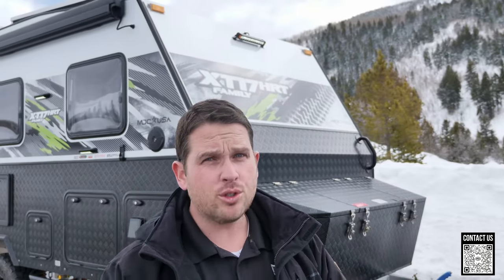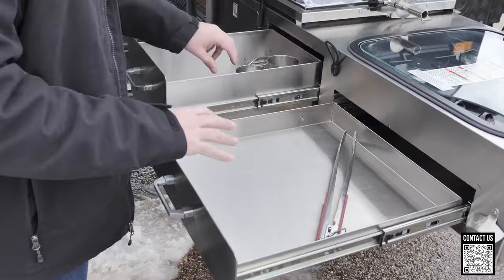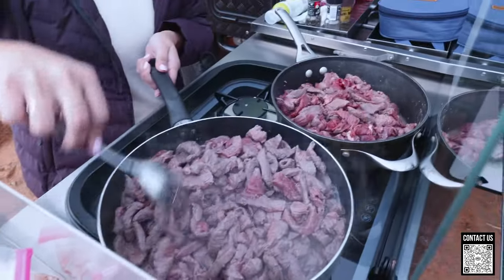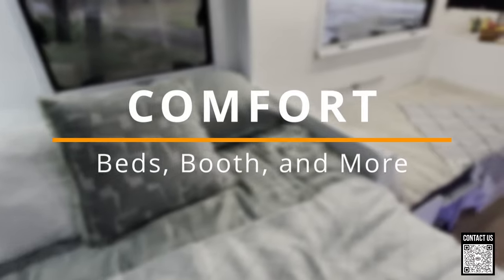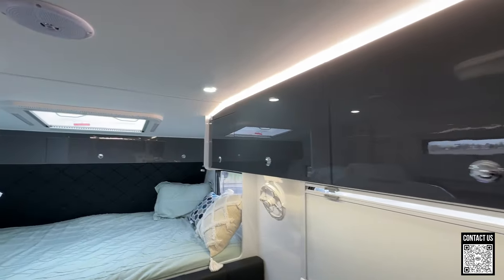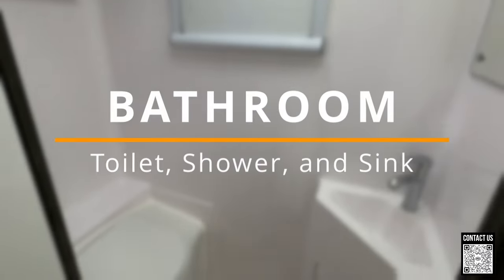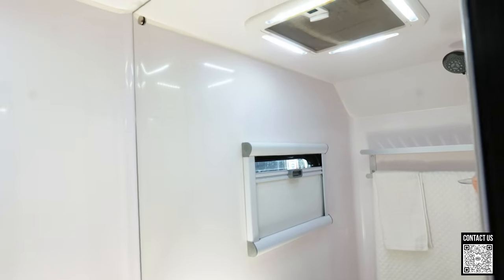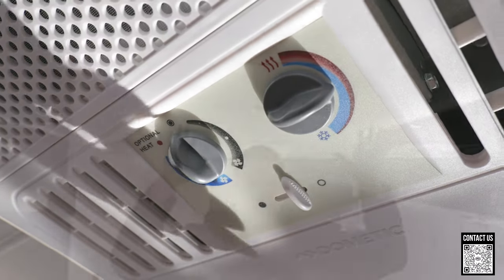FULL TOUR! Amazing Off-Road Family Trailer That SLEEPS 6! | MDC XT17HRT Family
We are excited to share our first feature-length FULL TOUR of our newest lineup of trailers from MDC! The MDC 17 Family is an incredible camper for those large families that want to get off the highway and create new adventures together. Shane gives a detailed overview of everything you need to know about the MDC 17 Family after staying in the camper himself for almost a full week. The attention to detail in this unit is what really stands out to the team at ROA Off-Road and we are excited to share it with the world.

Sections:
00:00:00 - Intro
00:03:42 - Cooking Systems
00:19:20 - Comfort Systems
00:26:27 - Storage Systems
00:35:50 - Bathroom
00:41:59 - Components & Appliances
00:45:27 - Electrical and Water Systems
00:52:03 - Lighting Systems
00:59:39 - Awning System
01:04:07 - Construction
01:08:33 - Off-Road Systems
01:15:35 - Specifications
01:18:19 - MDC Campers